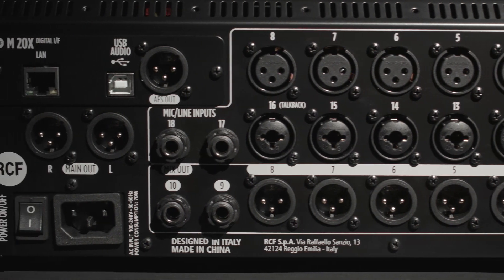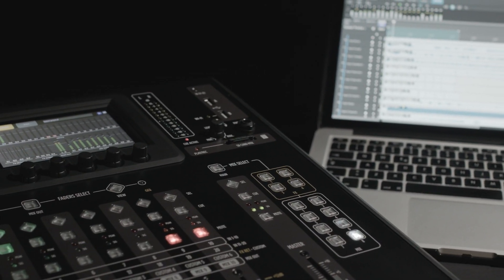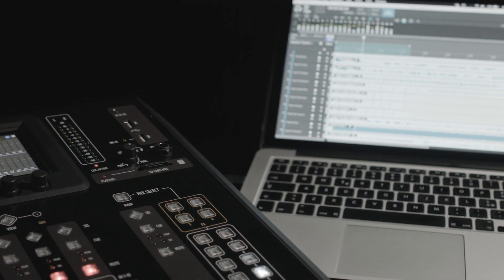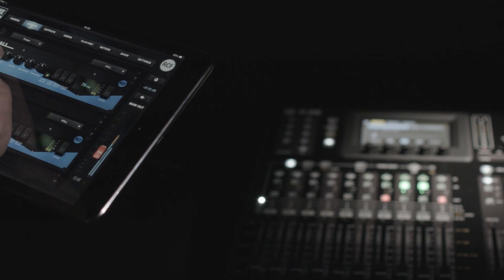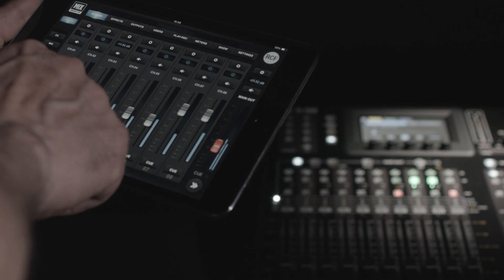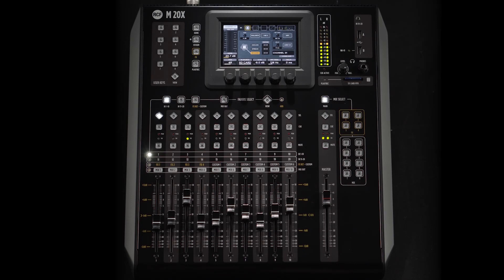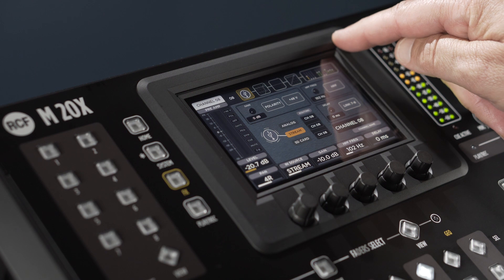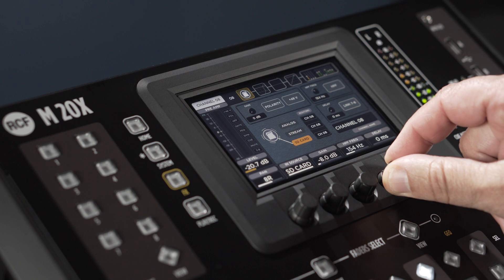RCF M 20X DESKTOP DIGITAL MIXER - GETTING STARTED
M 20X is a fully recallable mixer, with 16 remote controlled high-quality preamps and 11 motorized faders. Despite its dimensions, the M20X packs a whole suite of capabilities, such as high-profile preamplifiers, top of class DSP with studio-quality processing, WiFi remote control and a comprehensive set of multitrack recording and playback functions. The mixer offers a total of 20 analog inputs and 14 output channels, between the balanced analog outputs and the AES/EBU digital output.